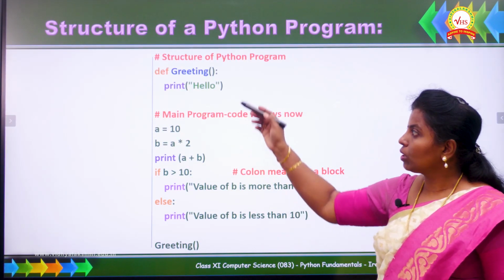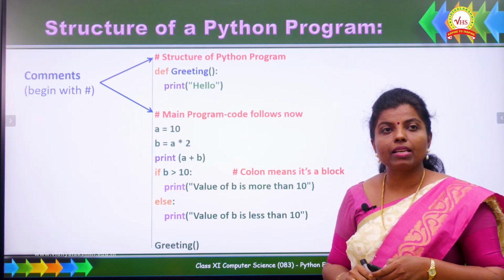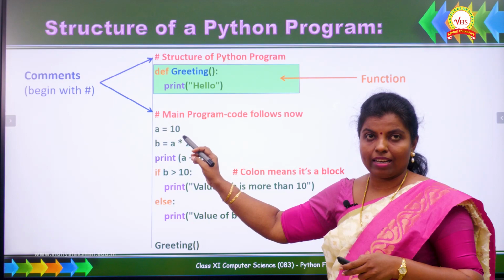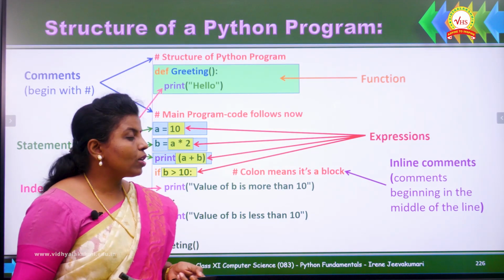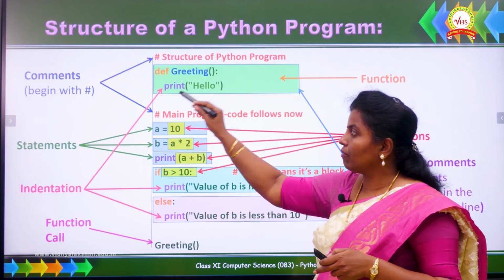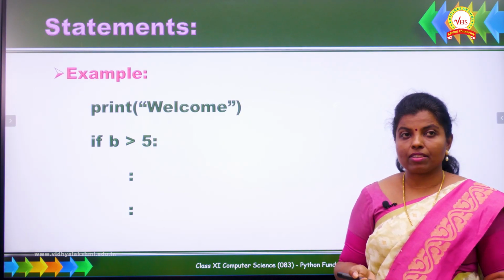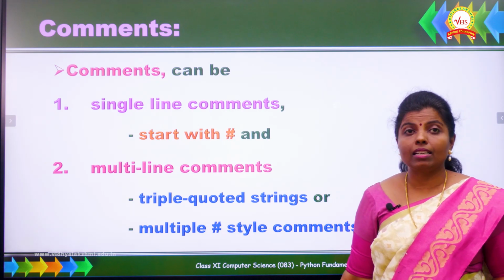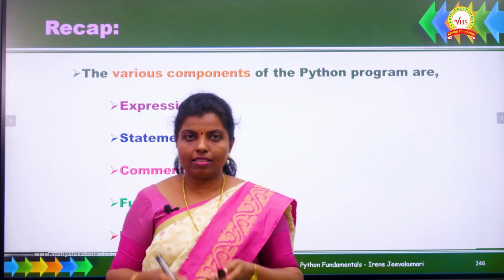PYTHON FUNDAMENTALS | STRUCTURE OF A PYTHON PROGRAM |CBSE | Class XI | Computer Science | Part - 7